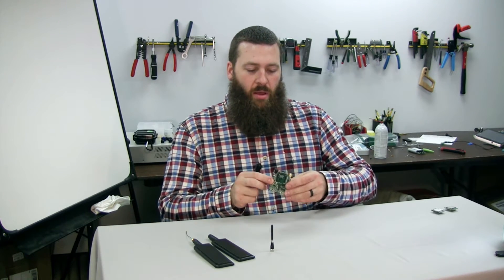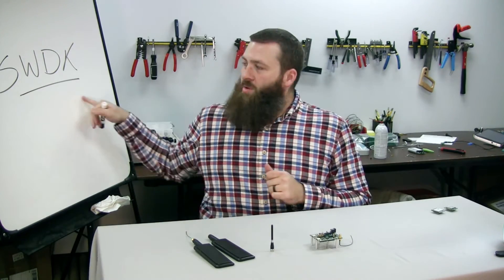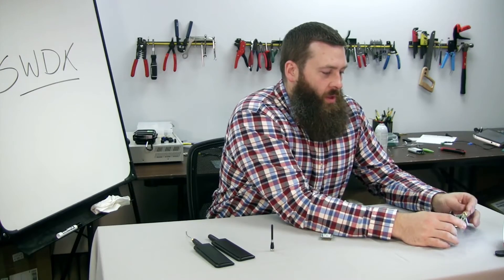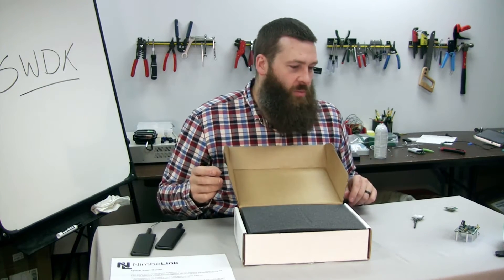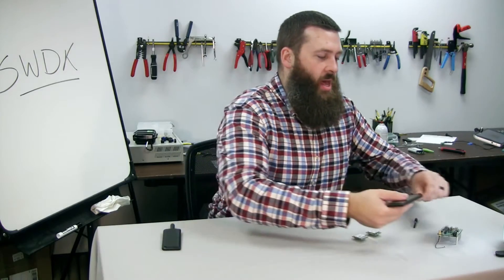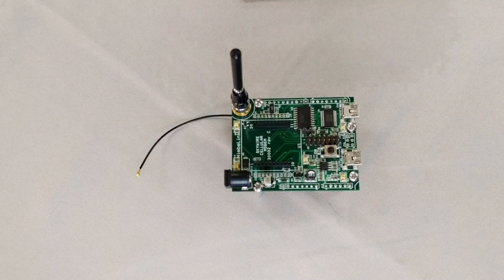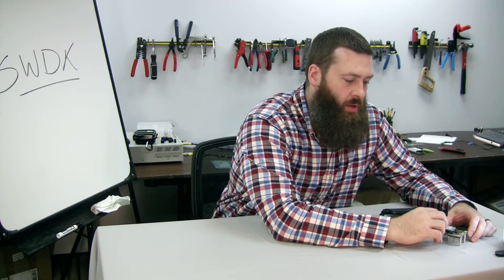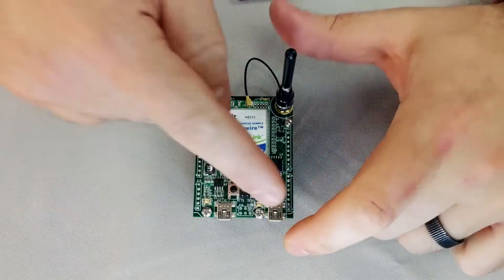Getting Started with Skywire Development Kit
Brandon talks about the best way to build with a Skywire™ Modem with the SWDK!!!

XBee® is a registered trademark of Digi International.